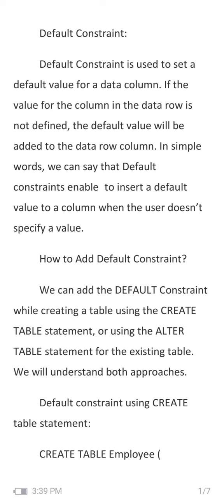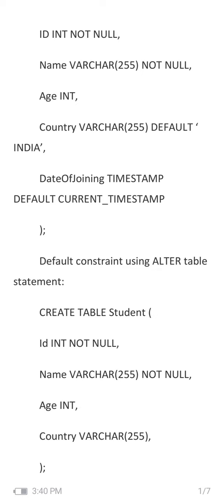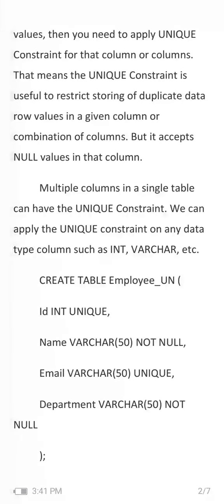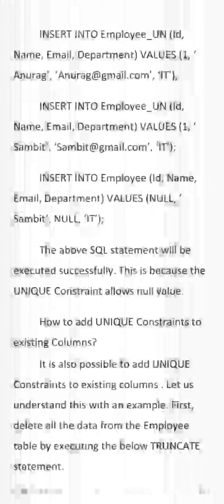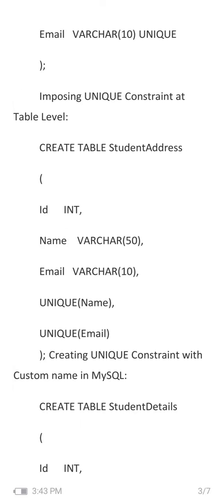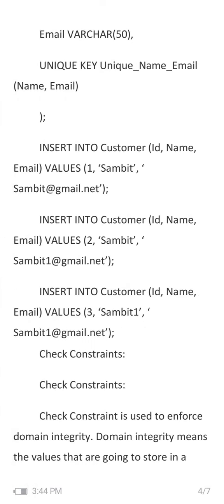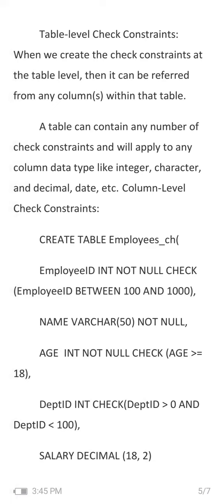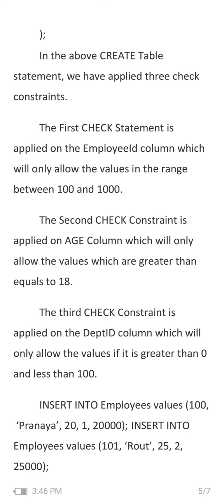Constraints in SAP HANA PART - 2